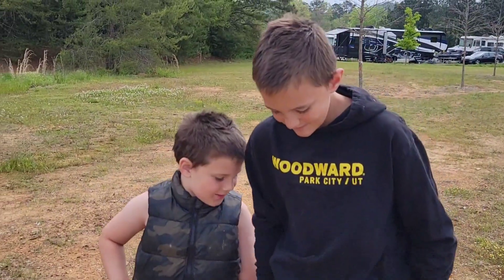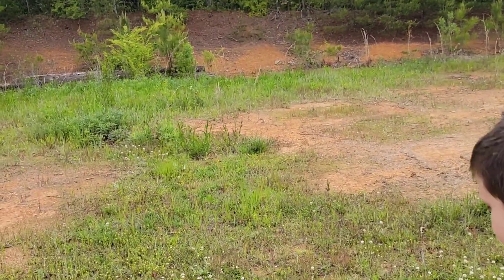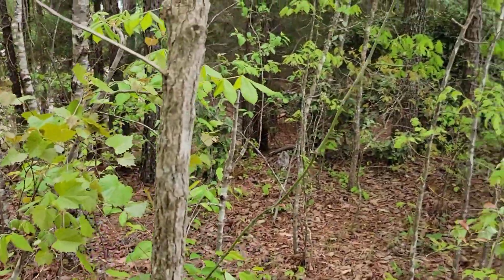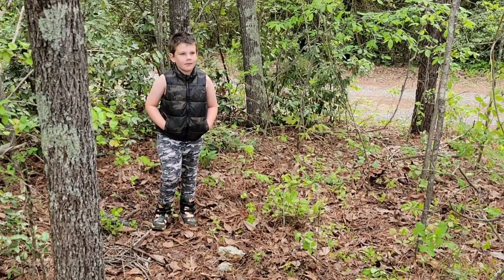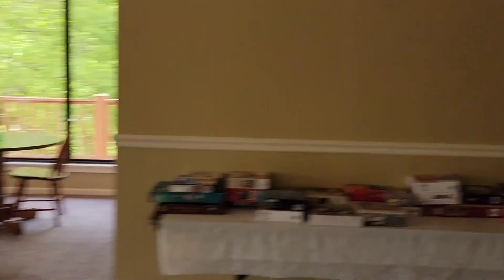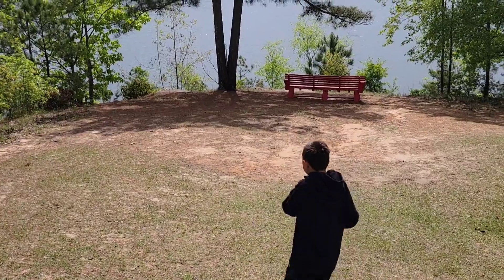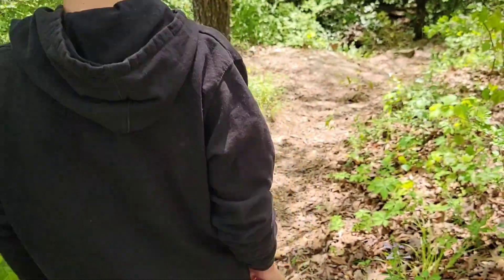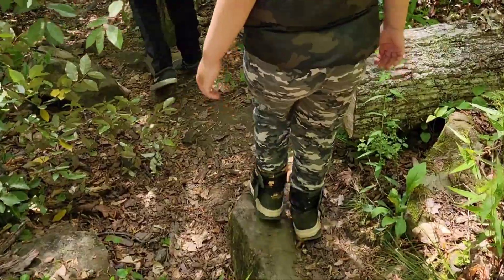Surprised by a Rattlesnake??? Exploring our new Campground in Alabama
We are a family of 4 +dog and have been traveling the country full time in our RV. We invite you to follow our Journey and hope you enjoy our Coastside Family Adventures. We will document our Adventures,  post reviews of products we love and campgrounds all over the country. My Boys follow the Down Hill Mountain Bike Races and we visit as many, State Parks, National Parks, Pump Tracks, Hiking and Mountain Bike Trails as possible. Our goal is to inspire you to get out and live your own Adventures ❤

4 Bike Rack

Folding Wagon

Floating Island

You can throw us a tip if you like (Mommy likes wine 😁)

P.O.B. 370572